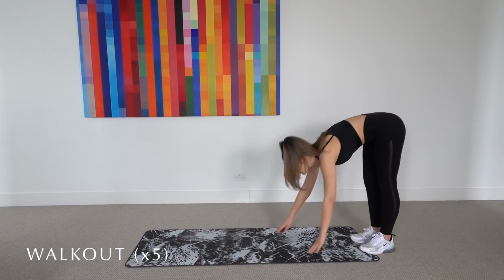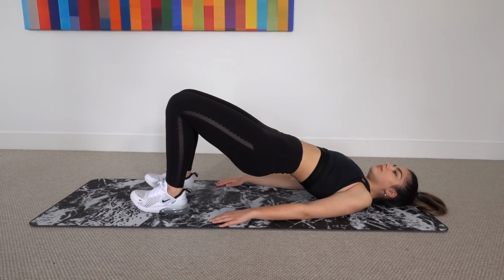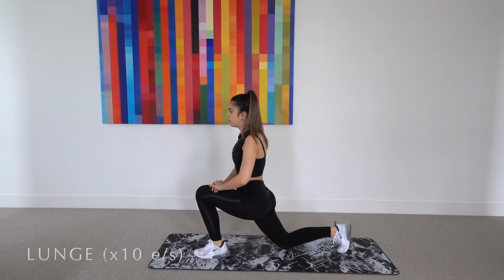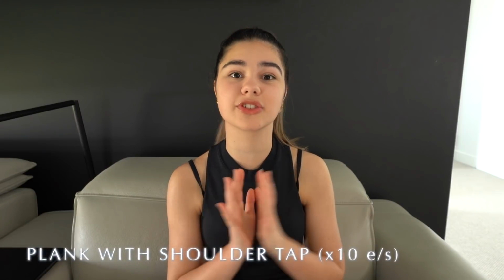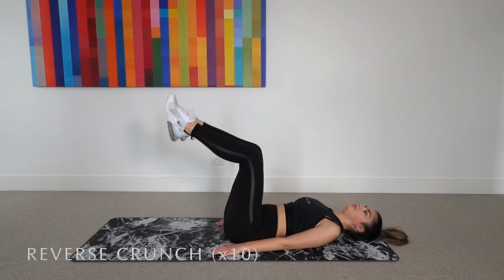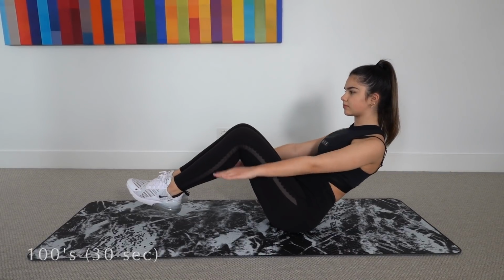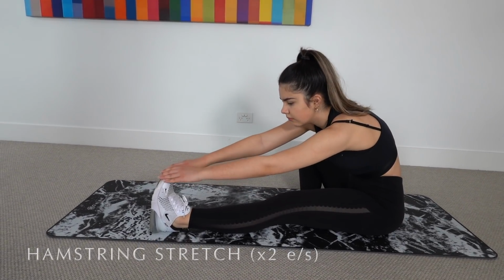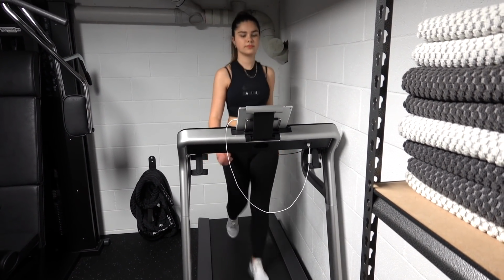My Workout Routine | Grace's Room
After a lot of requests, I decided to finally show you my current workout routine